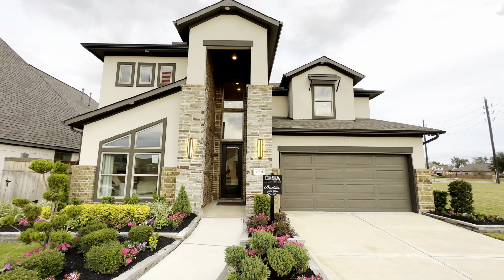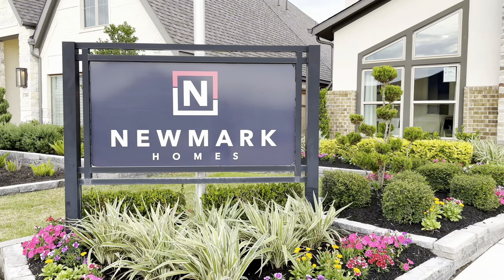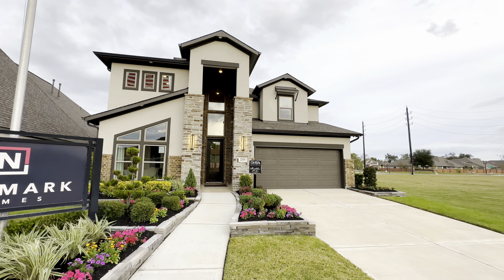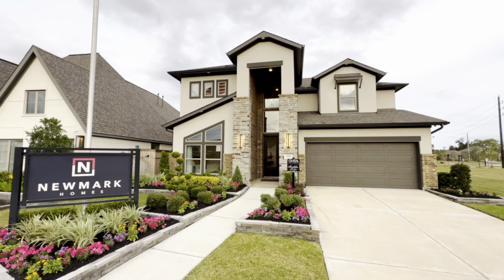Brand New Houston Home w/secret Kitchen!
About this plan:

Newmark Homes
Secret Room

BEDS 4
BATHS 3
STORIES 2
GARAGE 3

Priced from $482,990

Houston Communities | Fulbrook on Fulshear Creek | Koblenz Floor Plan

Accuracy of all information deemed reliable at time of filming. However builders reserve the right to make changes therefore information should be independently verified

Brokerage: EXP Realty
License #: 813286